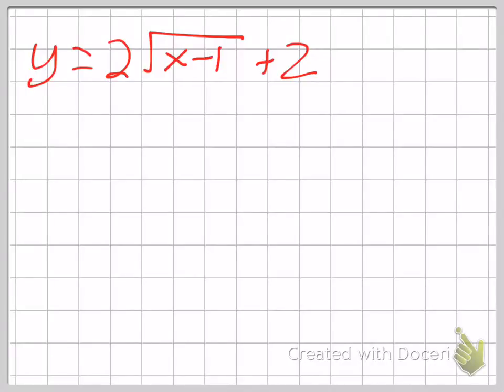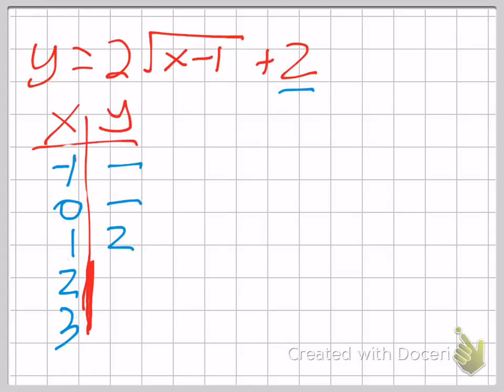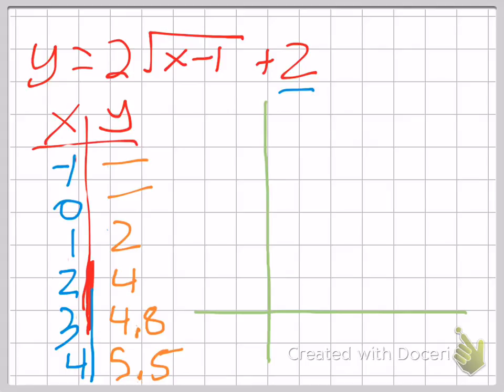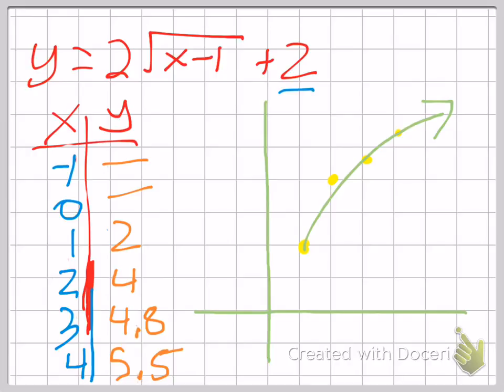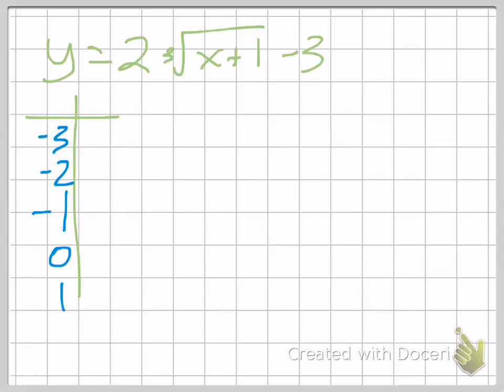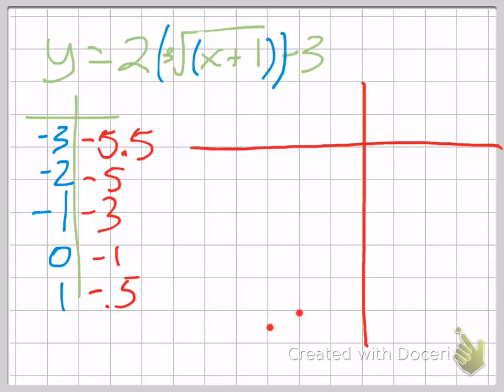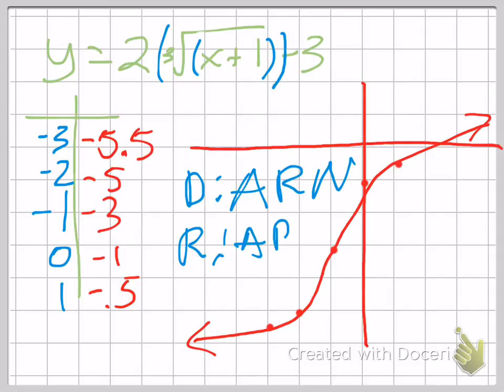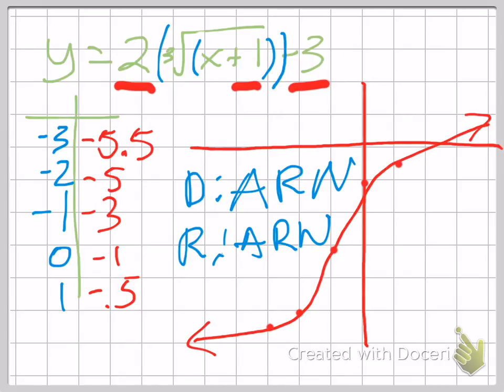6 5 graphing square roots and cube roots